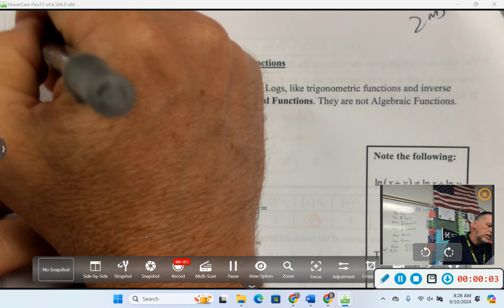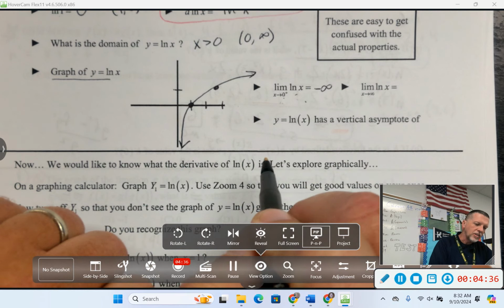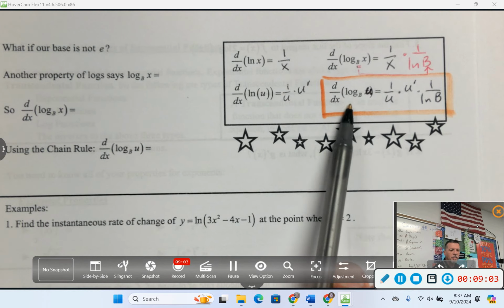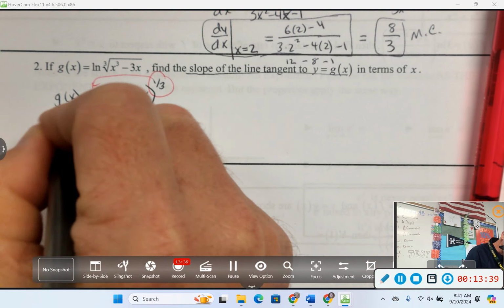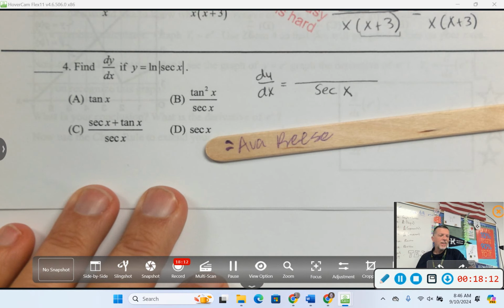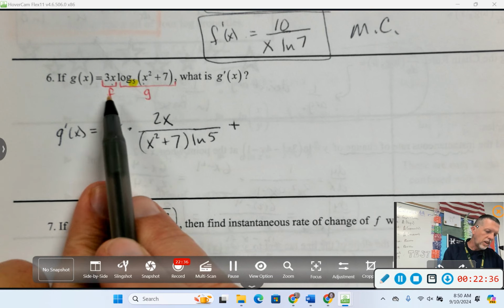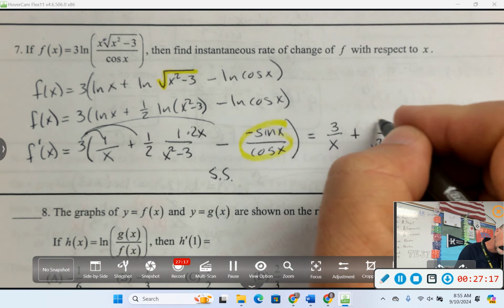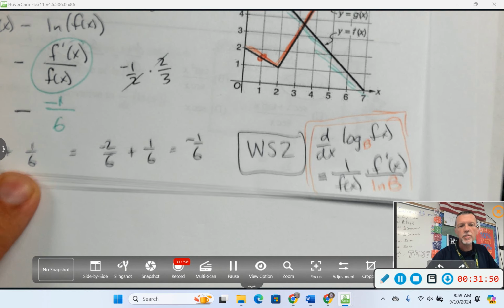Calc U3D2 Der of Logs